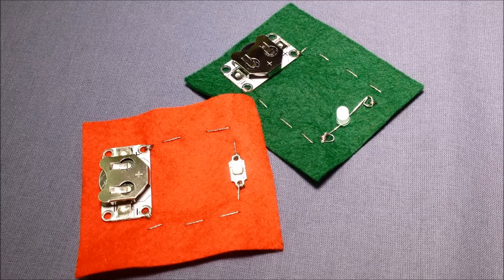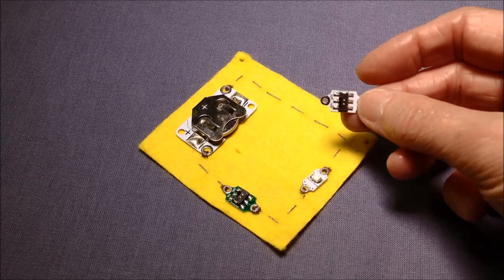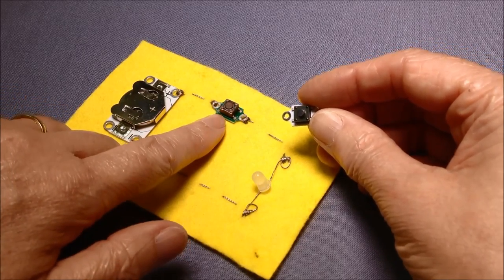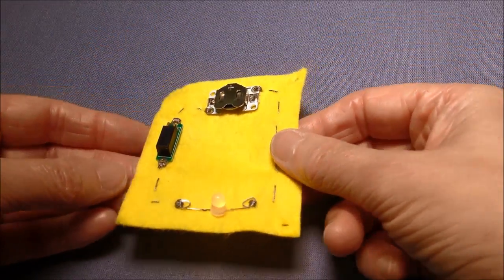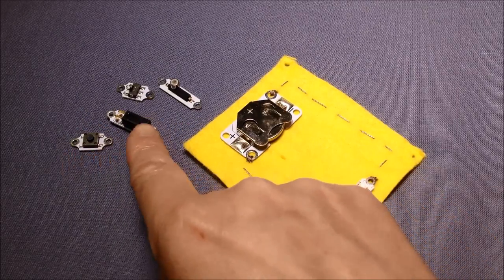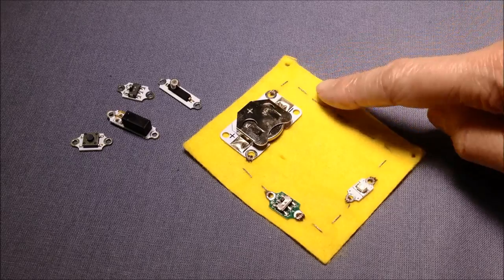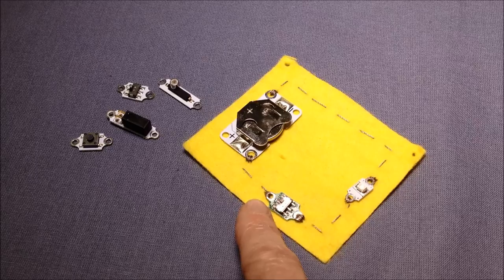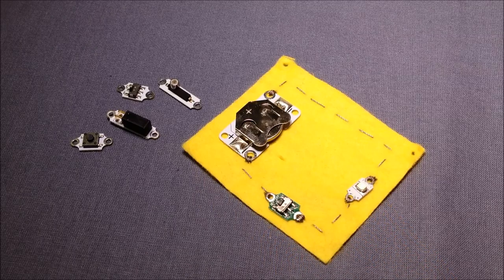Getting Started with E-Textiles: Adding Switches to a Circuit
Learn how to add switches to E-Textile circuits in our easy to follow tutorial.